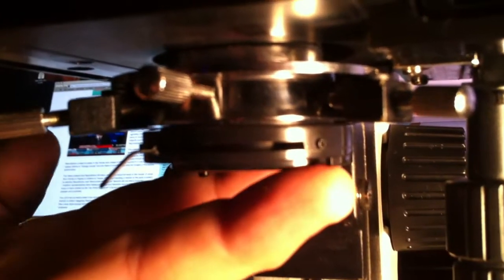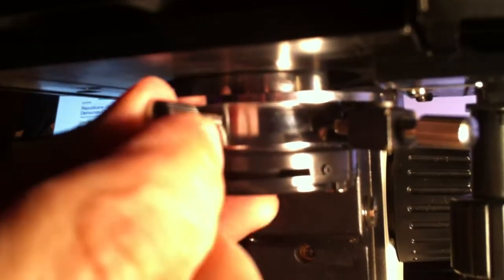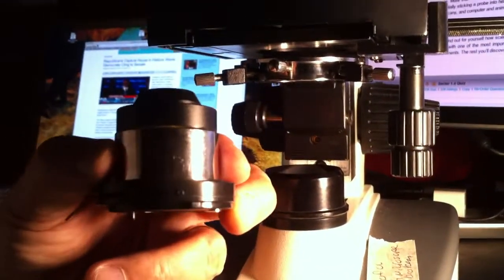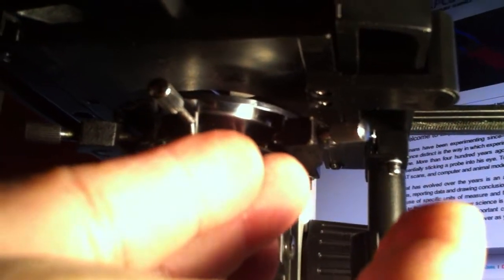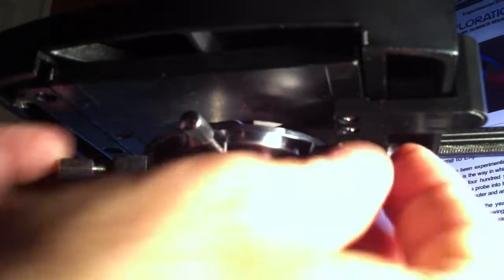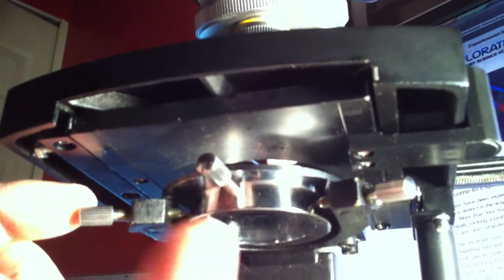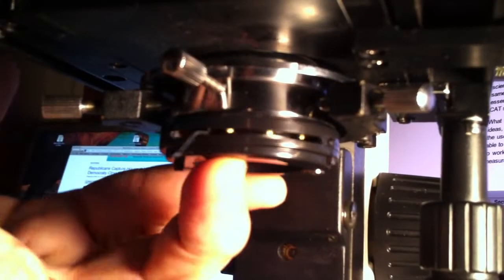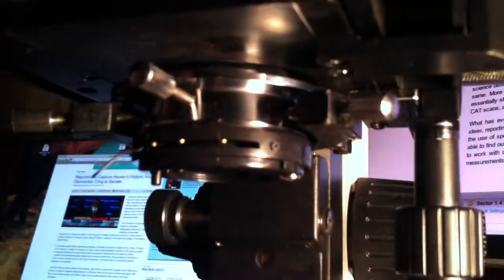LabLearner MS Microscope: Removing/Replacing the Substage Condenser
Sometimes students inadvertently remove the substage condenser while using the LabLearner middle school microscope. No problem. It is easy to replace. This short clip shows you how.